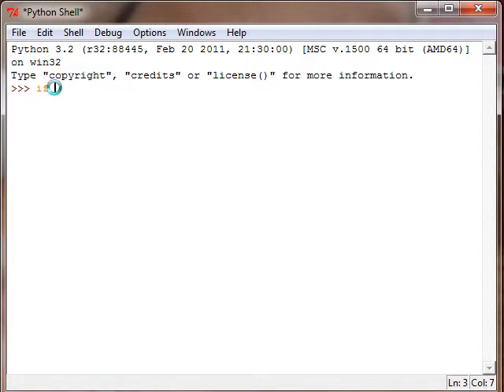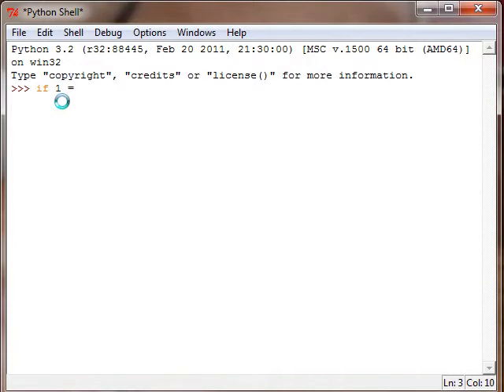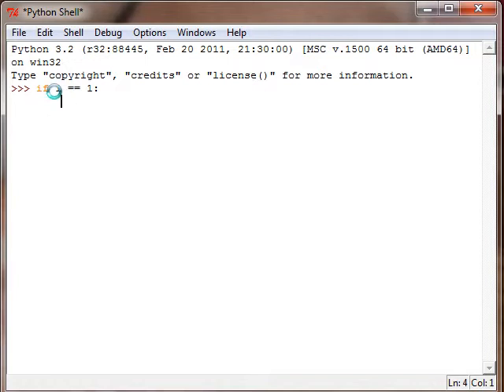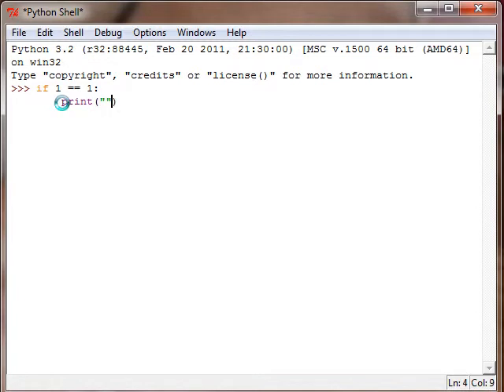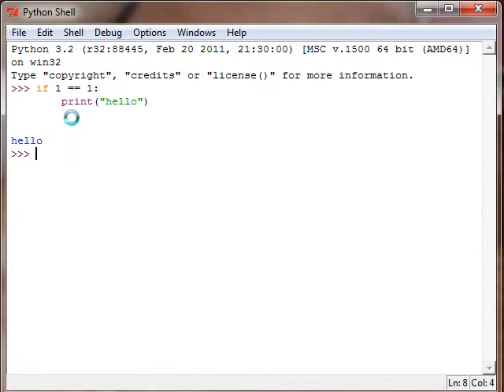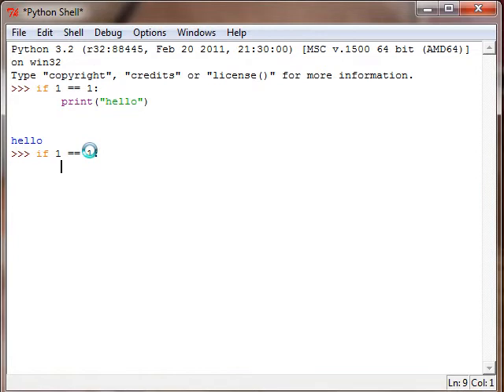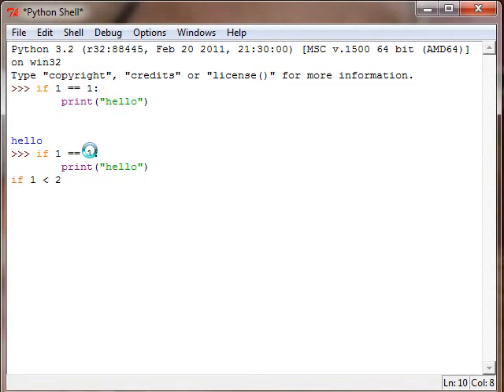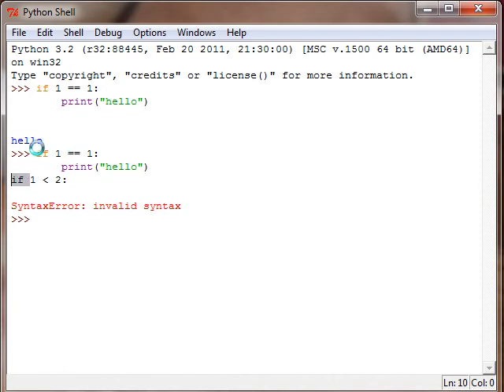Python tutorial 5 - Flow control part 1 - One Way Decisions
In this tutorial you will learn about how to make one way decisions in python. Enjoy the video!